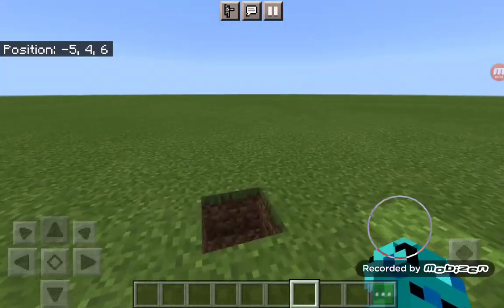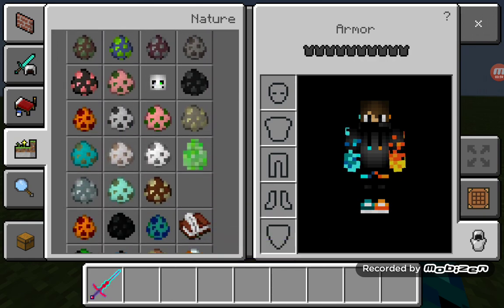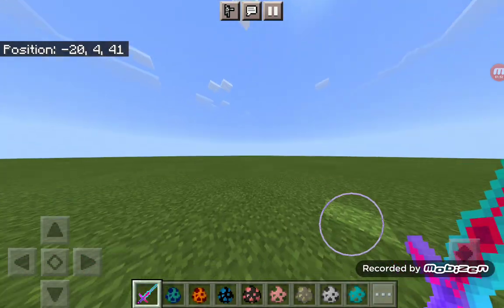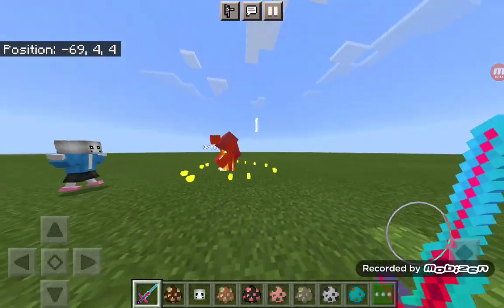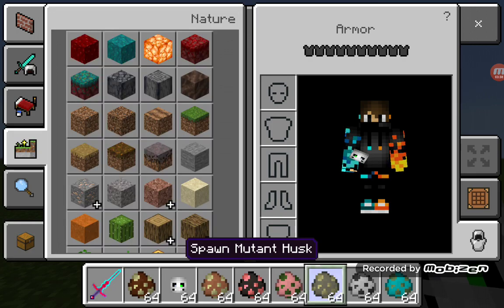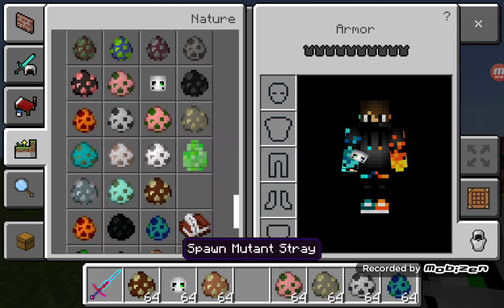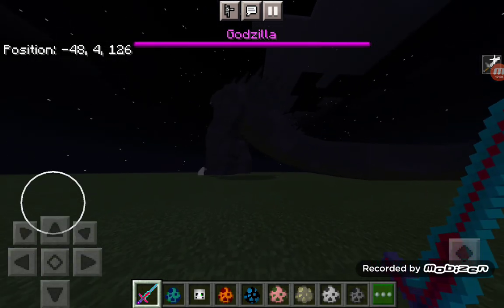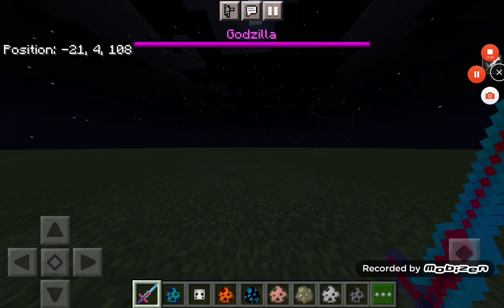Mob battles part 4